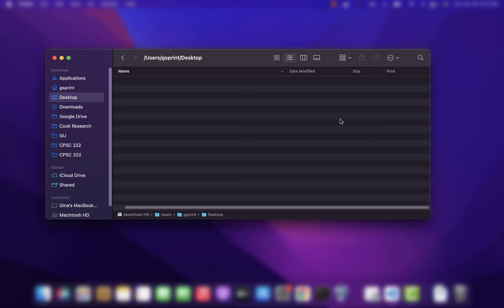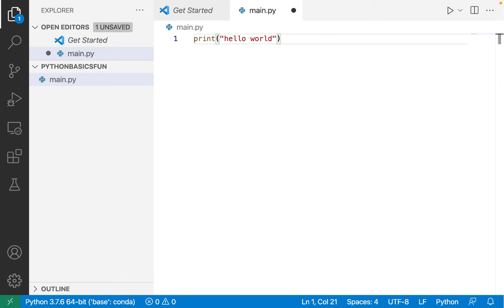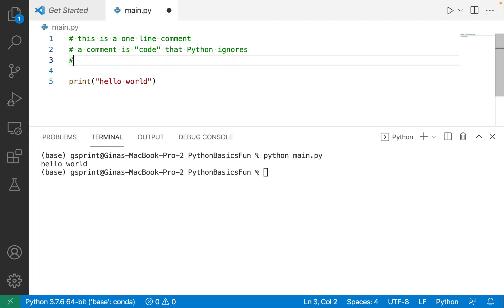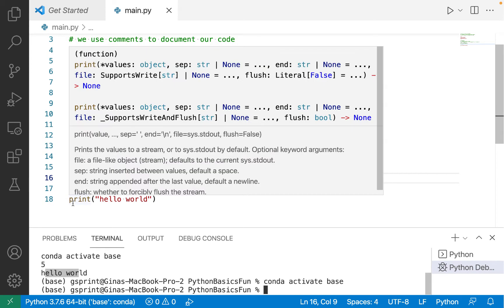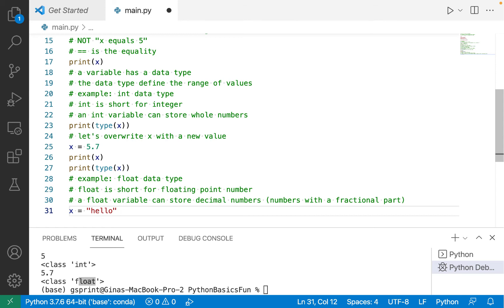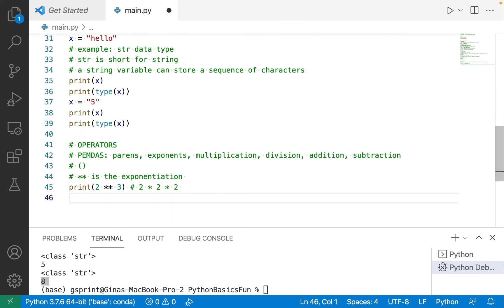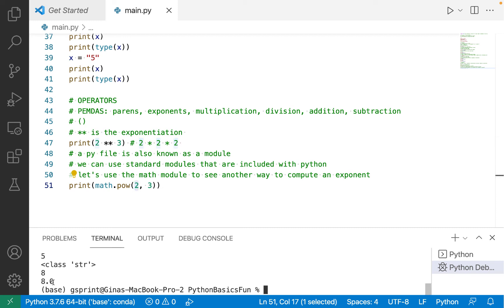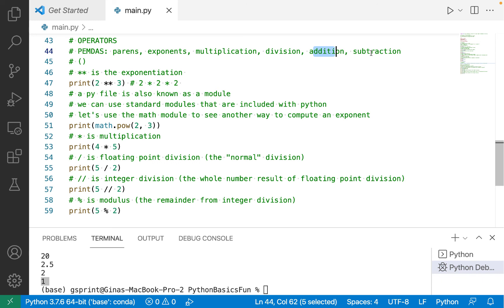Introduction to Programming with Python: Running code, Comments, Variables, Operators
This video provides an overview of how to run a python .py file, and how to use comments (1 line and multi-line block), variables and data types (int, float, string), and operators (exponentiation, multiplication, floating-point division, integer division, and modulus). Command line Python execution is shown, plus Visual Studio Code is used as the integrated development environment (IDE).

This video is the first video in a multi-part series on getting started with the Python programming language. Next video on console output/user input in the series